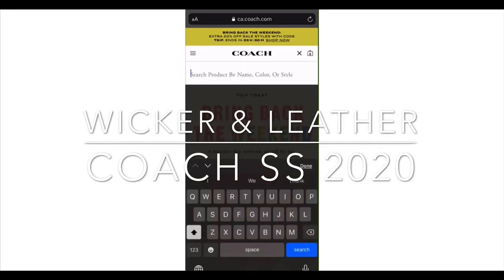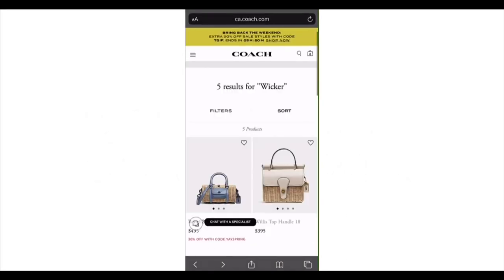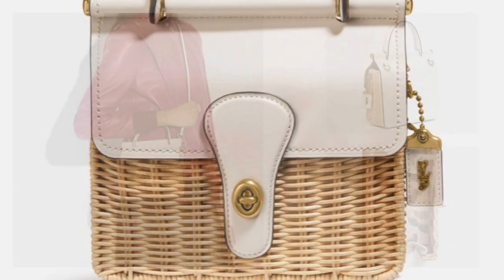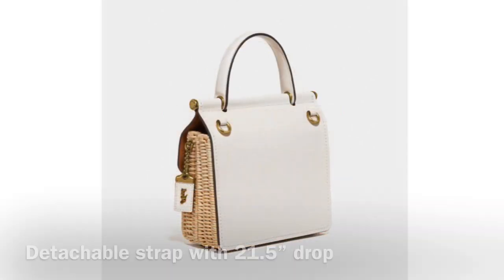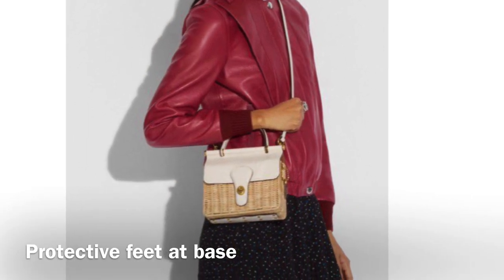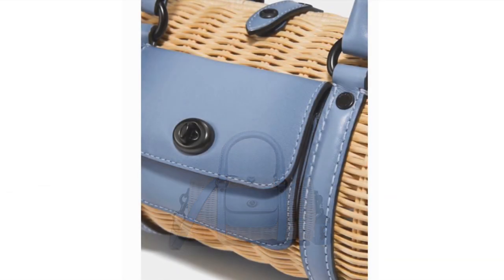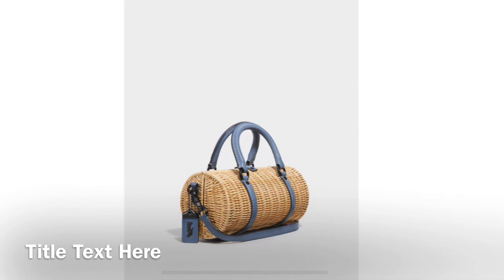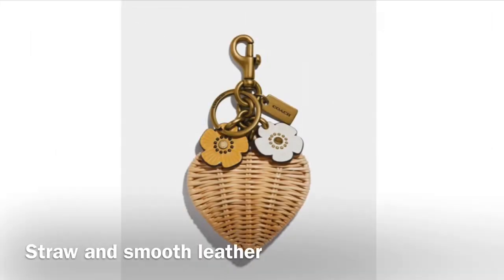COACH woven wicker bags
In this video today I want to highlight 2 silhouettes from Spring 2020 collection that feature natural woven wicker with refined calf leather that are perfect to create an effortless Spring/Summer look!